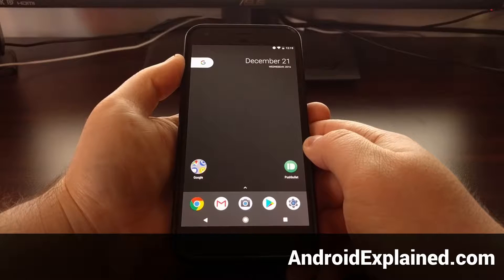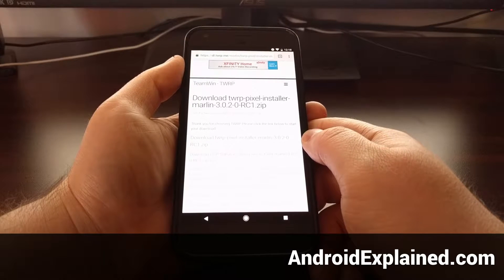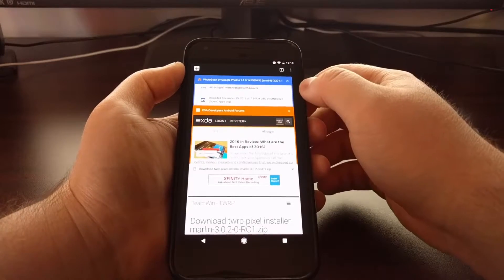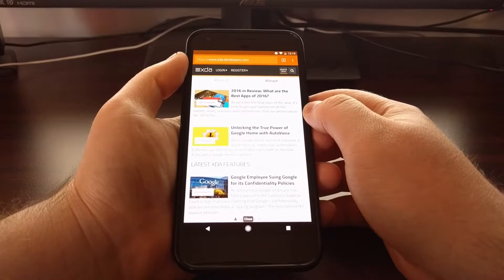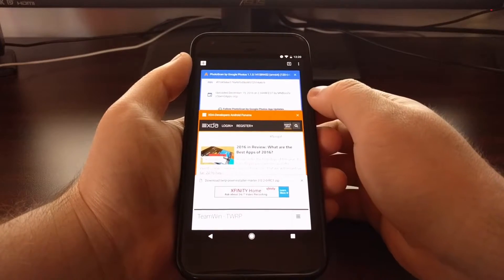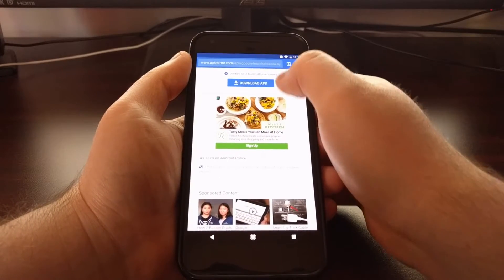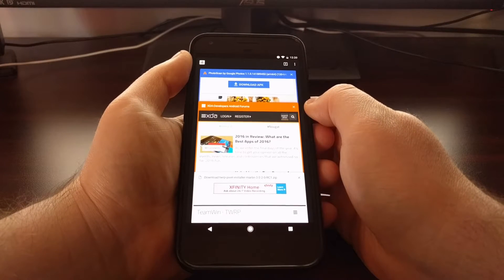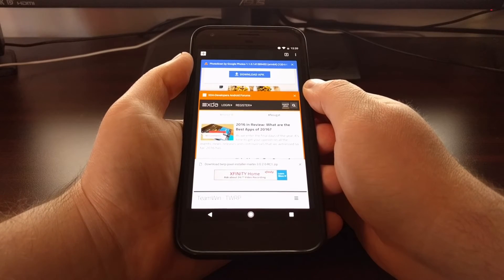[Chrome] Activating the Tab Manager with a Swipe Gesture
Instead of tapping on the tab icon in Chrome, you should know that you can also reveal the Tab Manager with a simple swipe gesture.